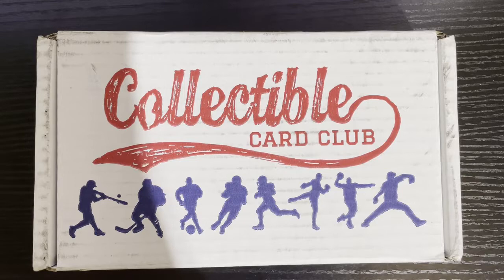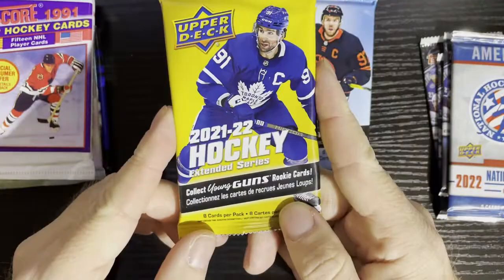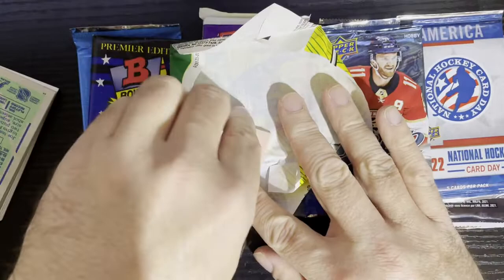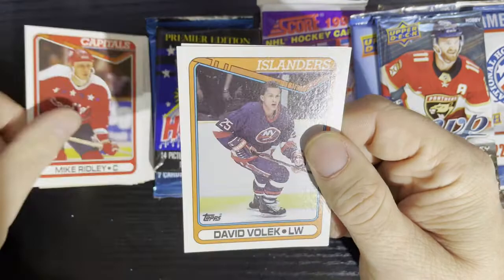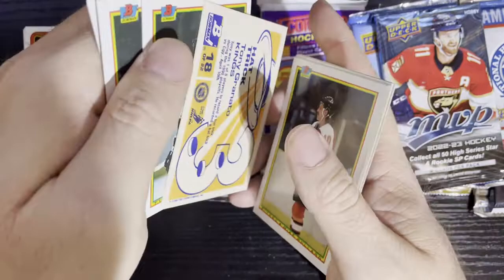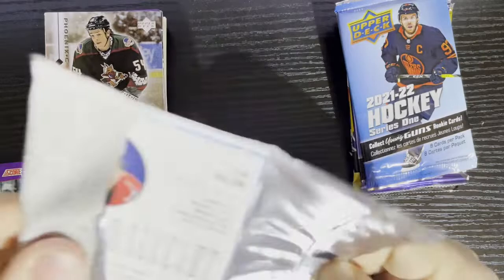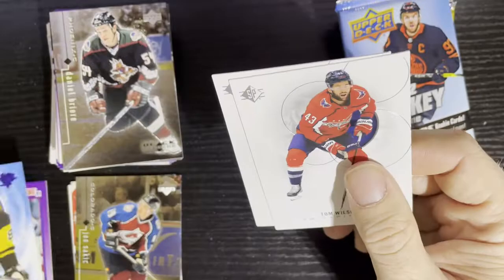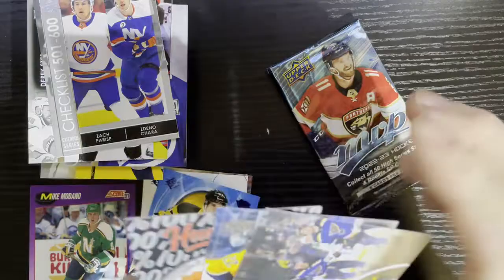Collectible Card Club - October 2022, Subscription Hockey Packs Box Opening!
Opening my October Hockey Card Packs subscription box from Collectible Card Club.  Opening all those junk wax & modern packs.   Watch and see which great players we pulled from these packs this month!